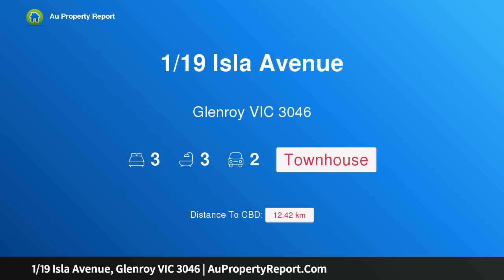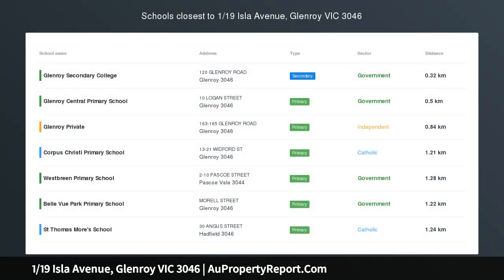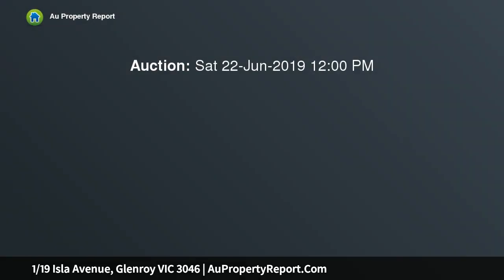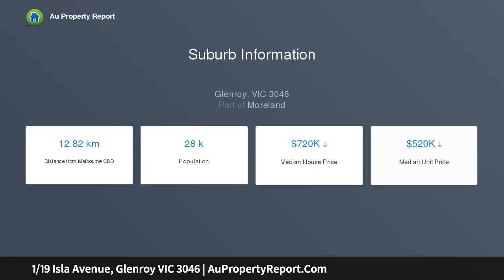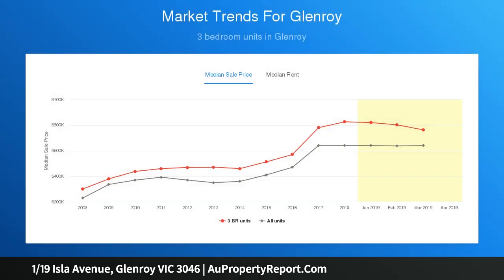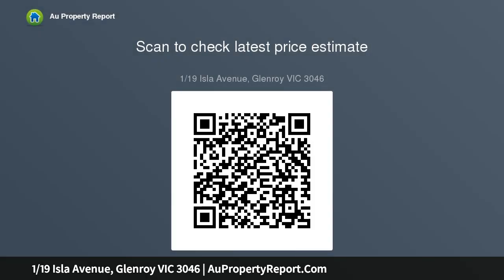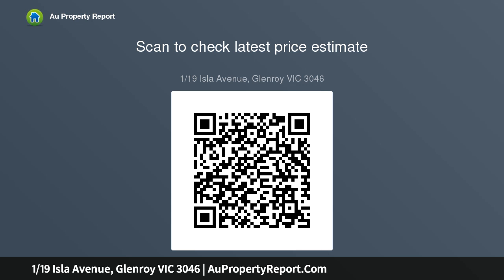1/19 Isla Avenue, Glenroy VIC 3046 | AuPropertyReport.Com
1/19 Isla Avenue, Glenroy VIC 3046
Property Type: townhouse
Bedrooms: 3
Bathrooms: 3
Car Space: 2
Simply Stunning.